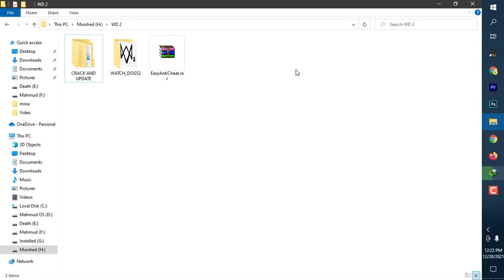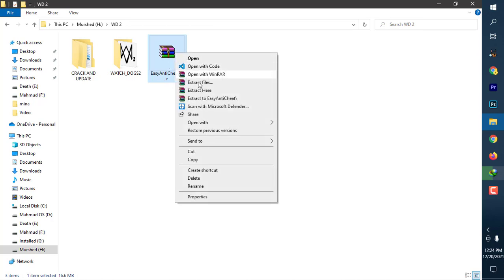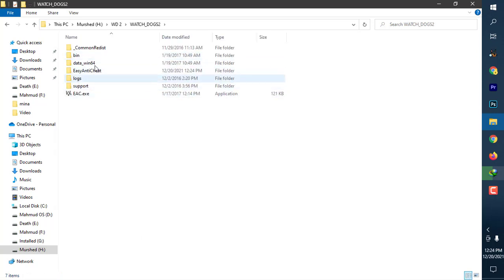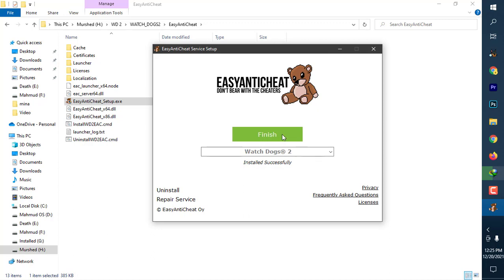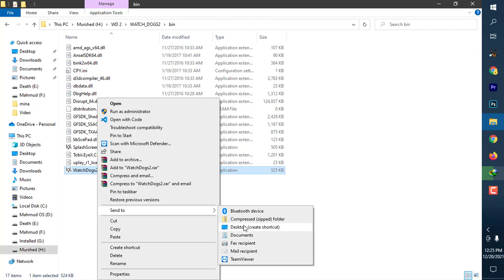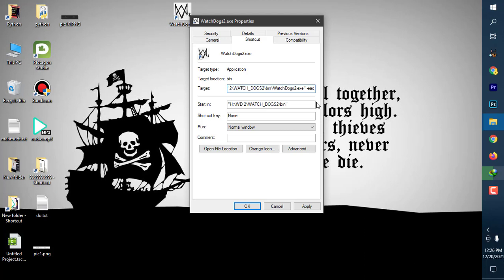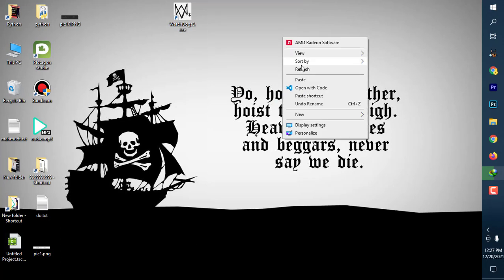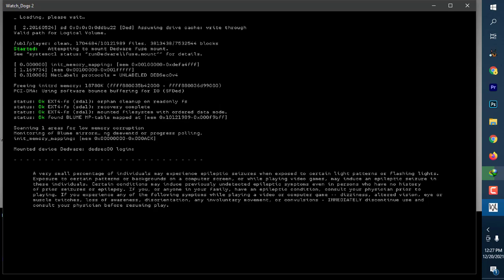Get Easy Anti Cheat For Watch Dogs 2 and fix black screen or not launching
This Video is For Watch Dogs 2 a pc game. Those who are facing the issue that In the launching time of the game the pc is getting RESTART or Black SCREEN or NOT RESPONDING or BLUE SCREEN then just watch this video and you can solve the issue and yopu can run the game easily without any hesitation.The most important tool is here EASY ANTI CHEAT.